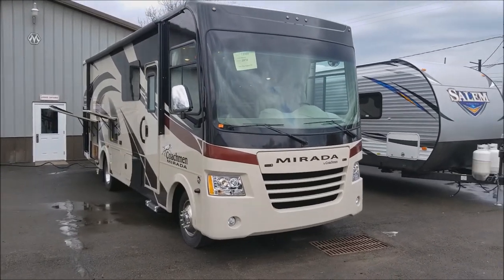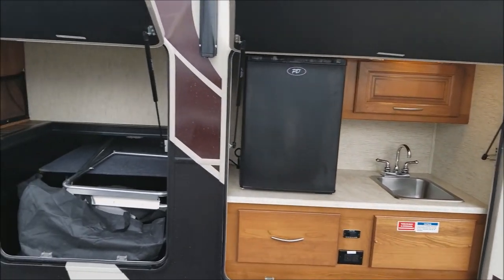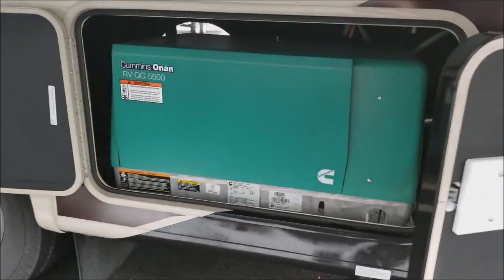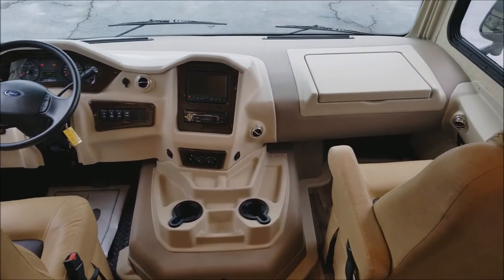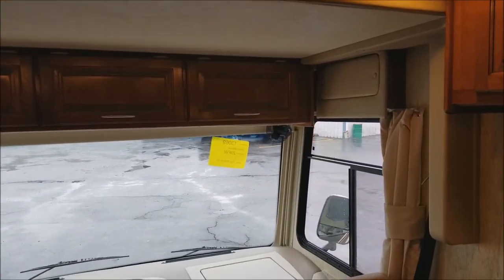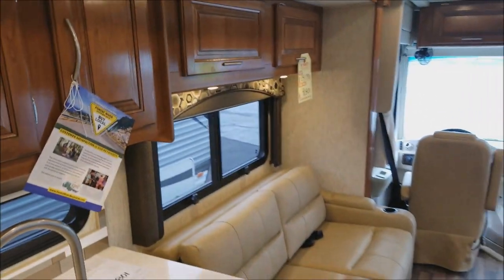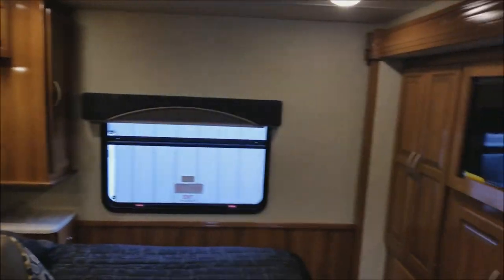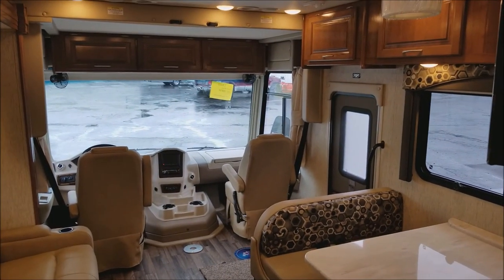2018 Coachmen Mirada 29FW - Ray Wakley's RV Center